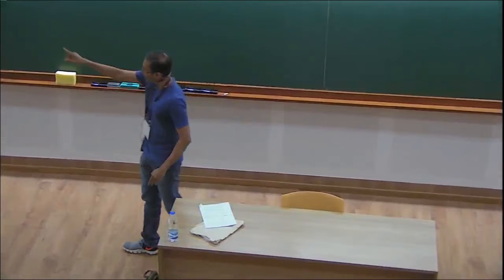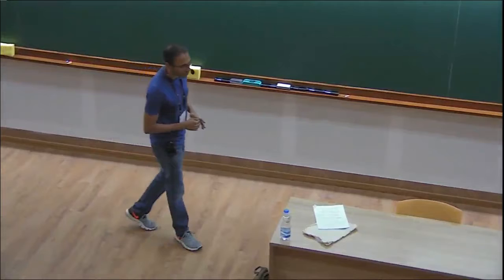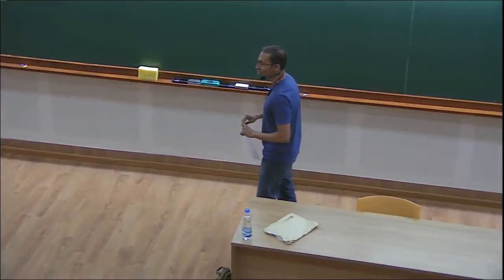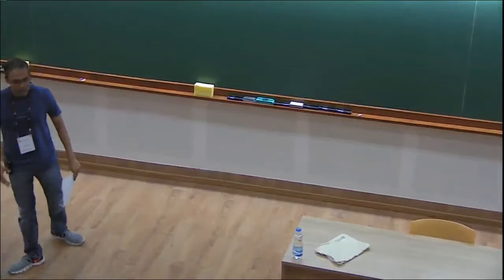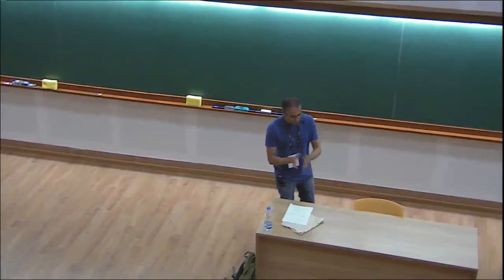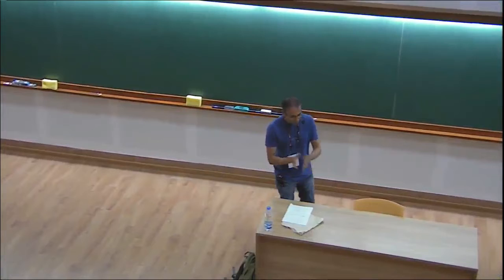Thermalization in quantum systems (Lecture - 01) by Subroto Mukerjee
Bangalore School on Statistical Physics - VIII

This advanced level school is the eighth in the series.

Preparatory lectures by Abhishek Dhar (ICTS) and Sanjib Sabhapandit (RRI)
Critical dynamics by Uwe C Täuber (Virginia Tech, USA)
Thermalization in quantum systems by Subroto Mukerjee (IISc, Bangalore)
Non-equilibrium statistical physics: Introductory examples by Sidney Redner (Santa Fe USA)
Conformal field theory and statistical mechanics by John Cardy (UC Berkeley, USA)
Macroscopic fluctuation theory by Tridib Sadhu (TIFR, Mumbai)
Statistical physics of active matter by (Sriram Ramaswamy (IISc, Bangalore)

0:00:00 ICTS
0:00:07 Thermalization in quantum systems
0:06:18 REVIEW OF COPS